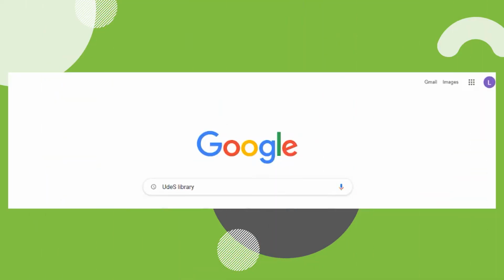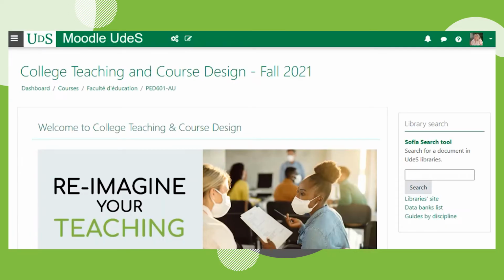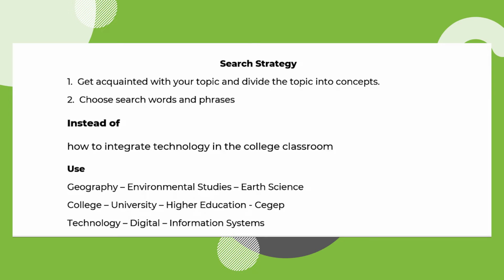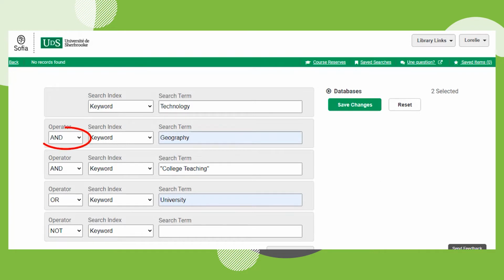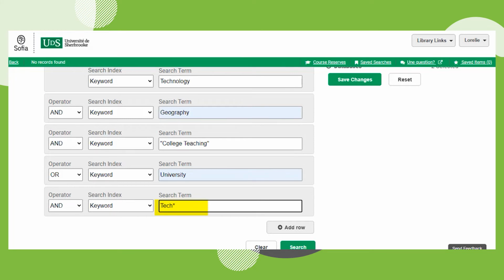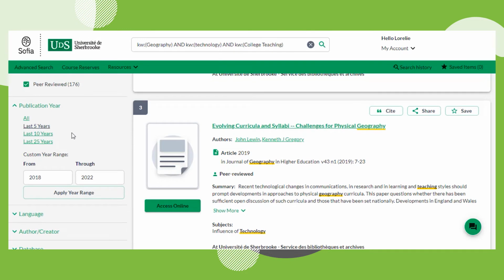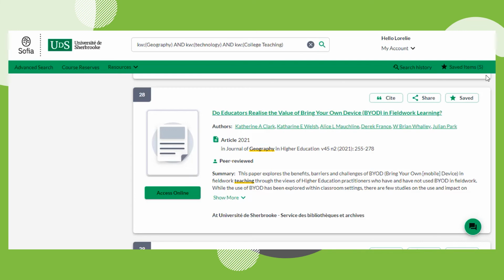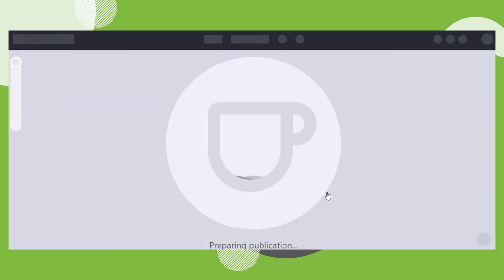UdeS Library - Master Teacher Program | Performa - Université de Sherbrooke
Learn the different ways to access the Université de Sherbrooke library and basic search techniques.

⌛ Timestamps
00:00 Intro
00:21 Accessing the UdeS libraries
01:25 Library search techniques
02:10 Advanced search and boolean operators
03:36 Filters
04:40 Saving articles
05:23 Effective research & Outro